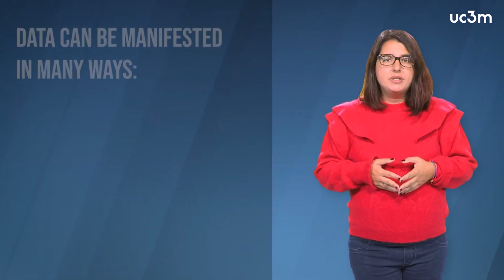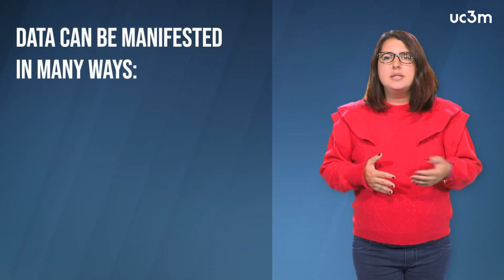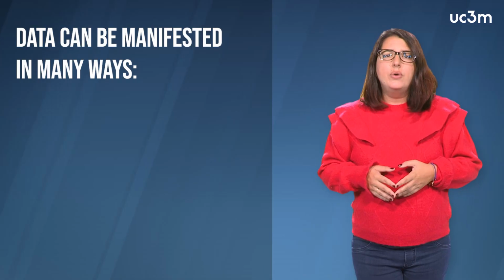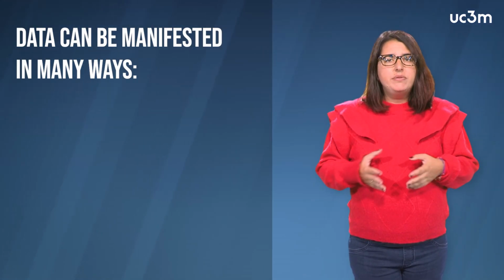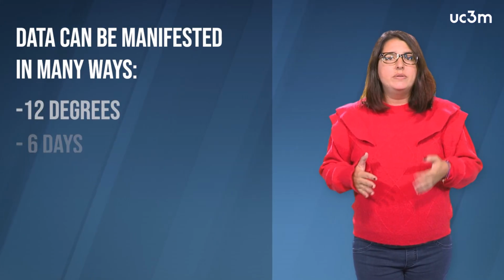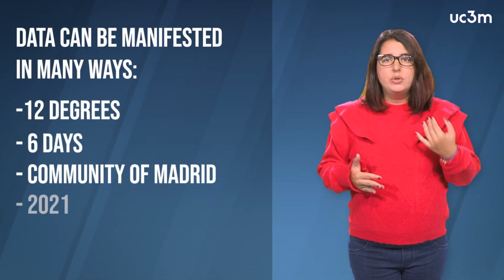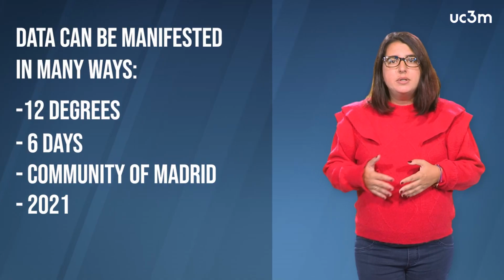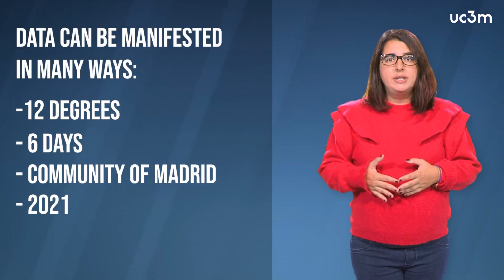1.1. Data vs Information vs Knowledge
Theory of Information and Communication. Presentation. Instructor: Sara Martínez Cardama.